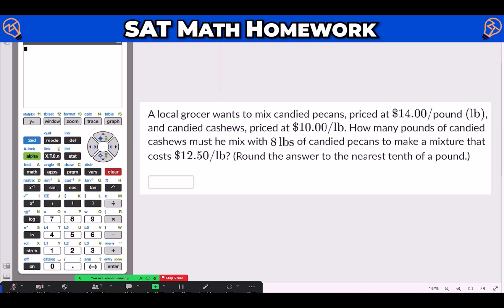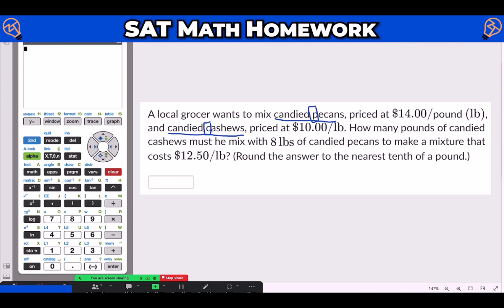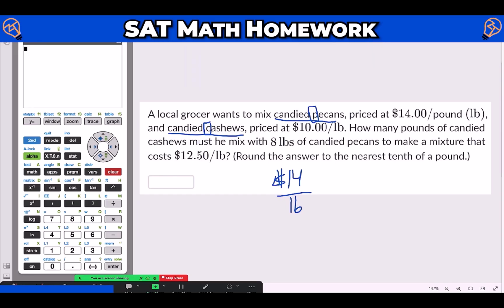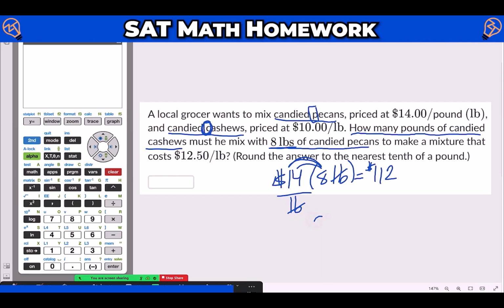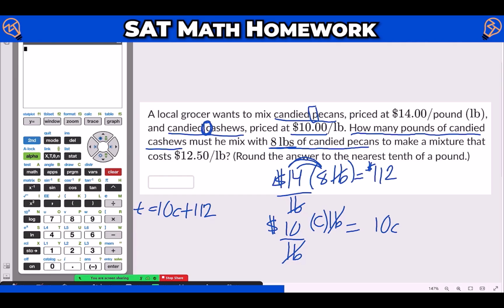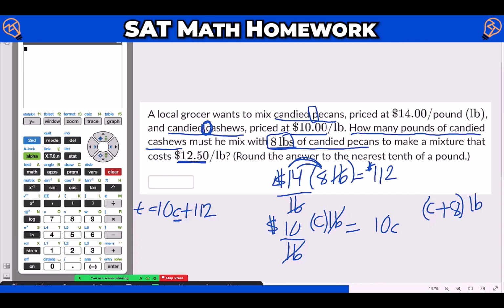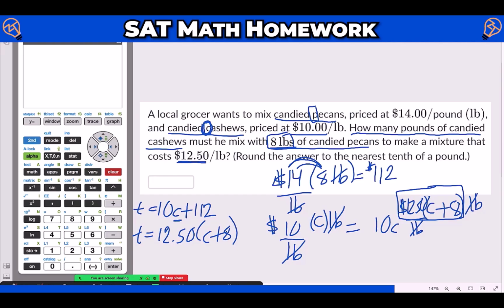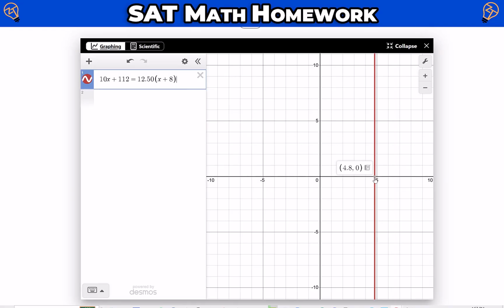Week 3 - Day 4 (Math: Algebra) - #16